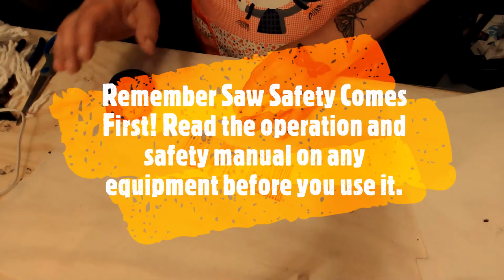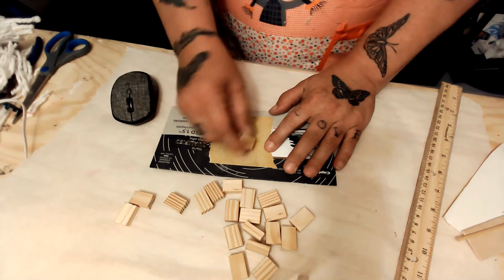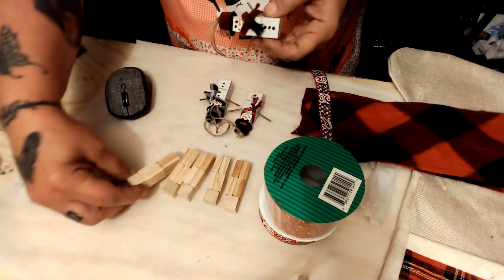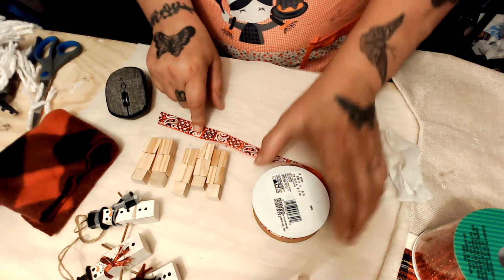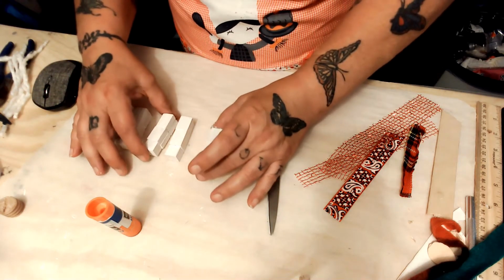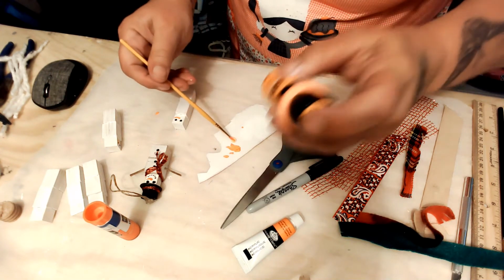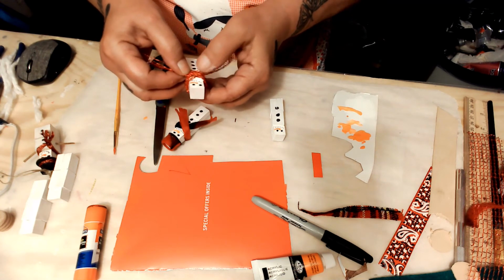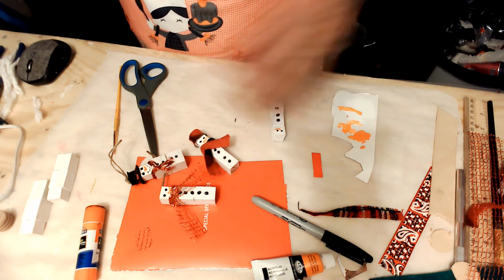Tumbling Tower Block Snowmen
How to make snowmen out of Tumbling Tower Blocks.